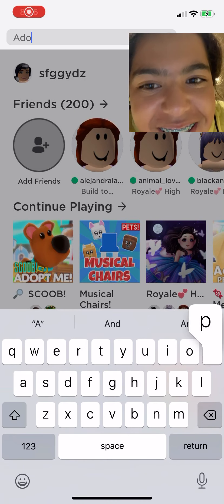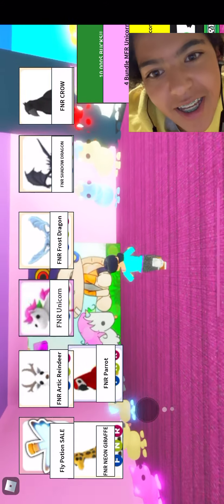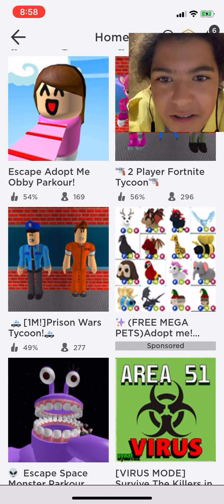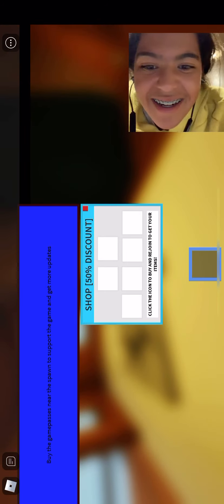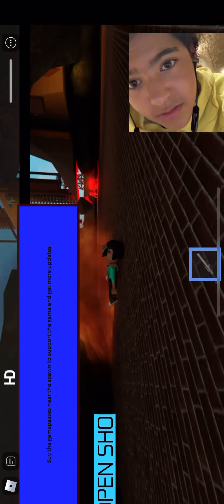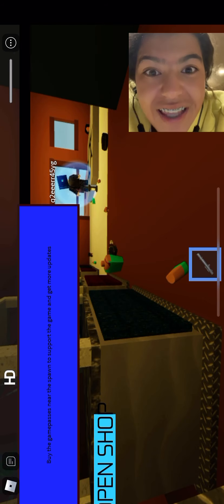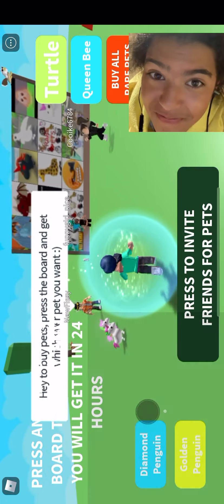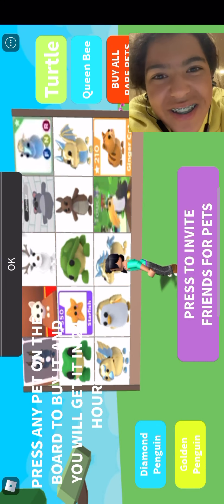Trying out fake Adopt me’s, and giveaway watch to the end.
My Roblox user name is sfggyx. Comment down yours for a chance to fin a Christmas egg!!!